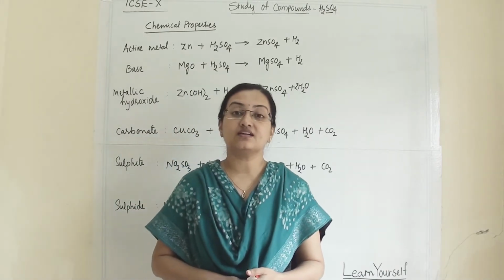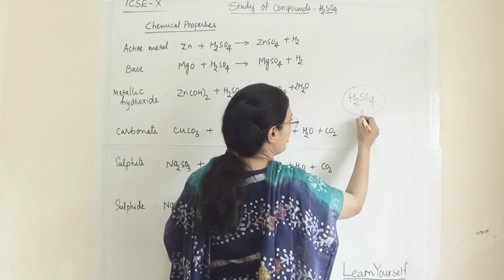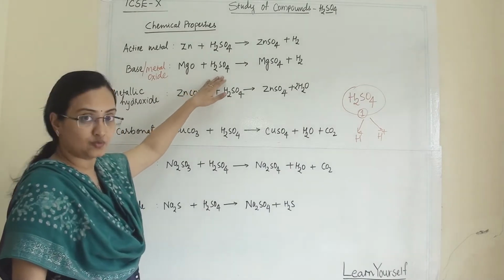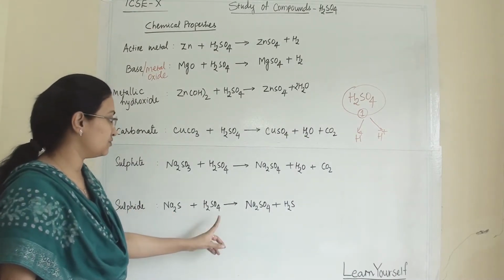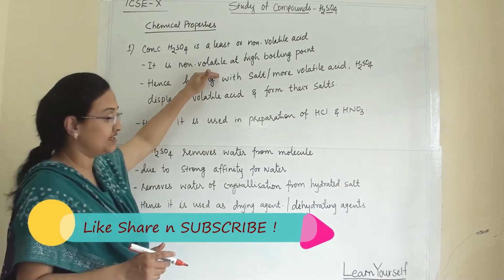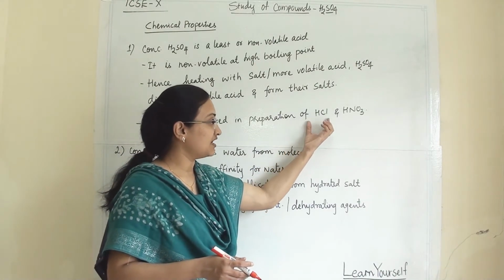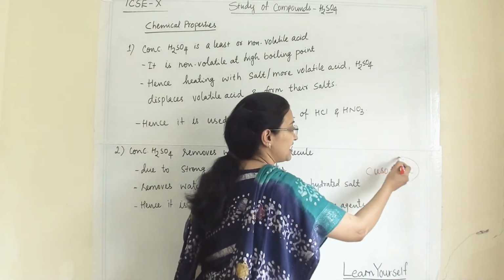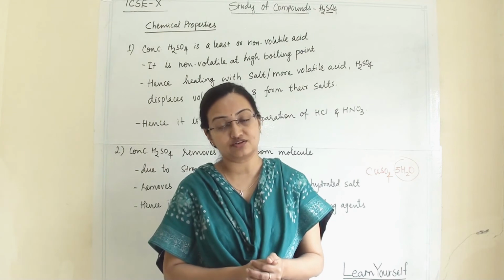ICSE Std-10 Chemistry- Physical & Chemical Properties of H2SO4|| Study of Compounds Sulphuric Acid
ICSE/Std 10/Ch 7- Physical & Chemical Properties of H2SO4|| Study of Compounds Sulphuric Acid

Chapter 7:Study of compounds

For H2SO4:
Contact process & reasons: